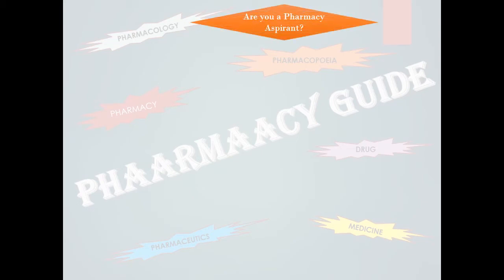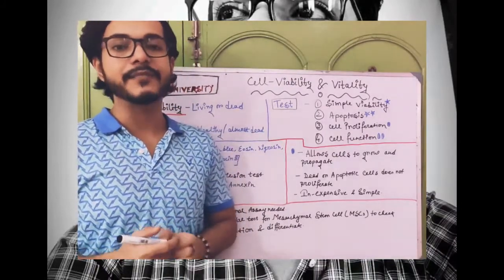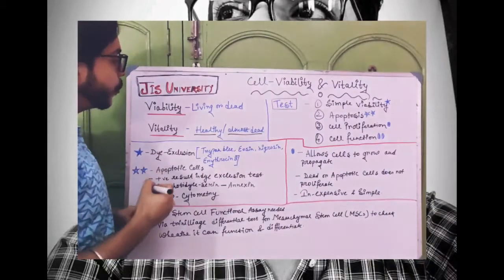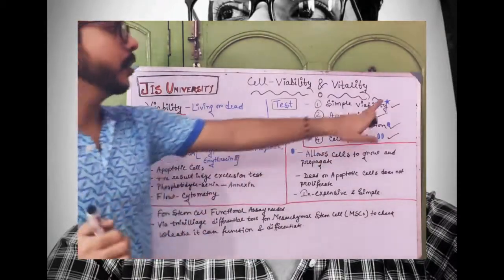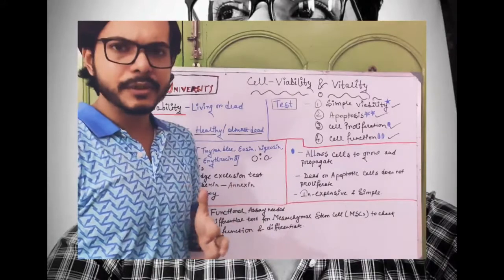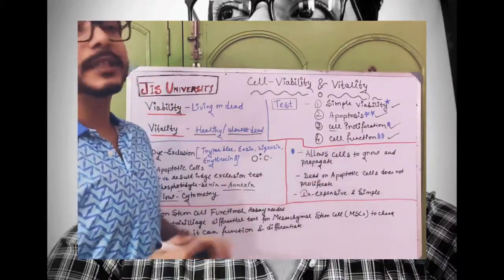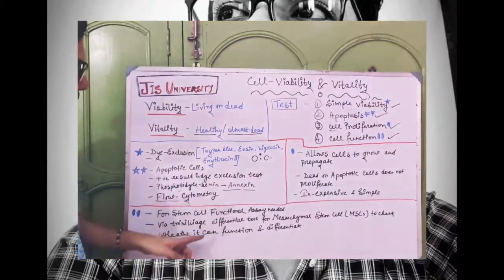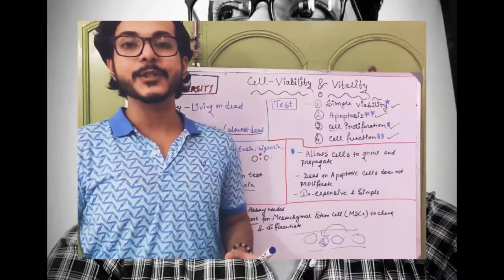Cell Viability & Vitality (Part-1)